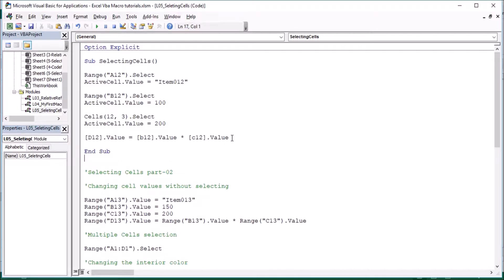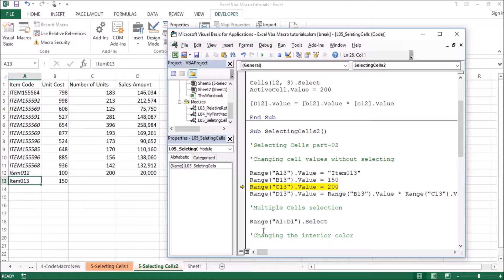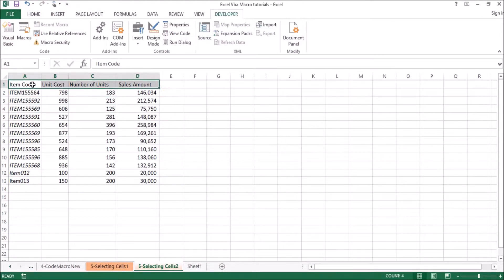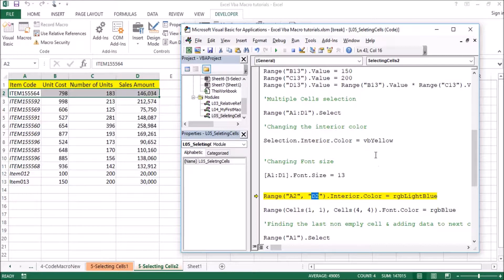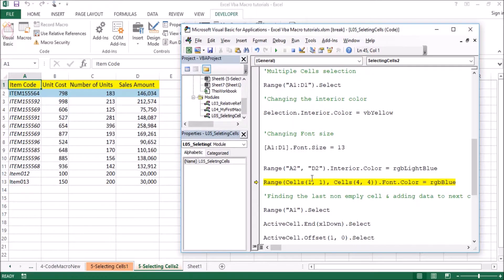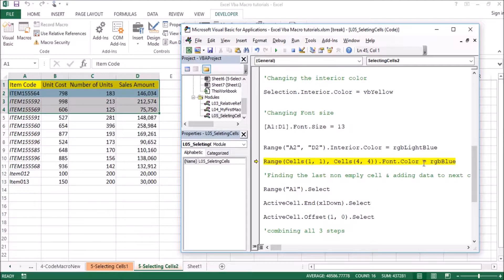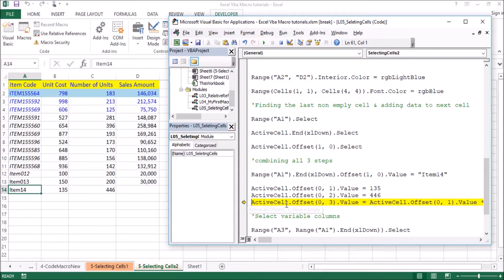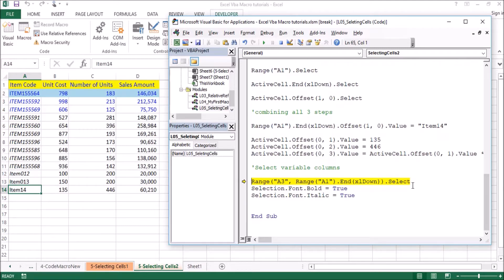Excel VBA Macro Sinhala | 6-Selecting Cells 02 [Range,Cells,offset]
Excel VBA Macro Sinhala (Macro සිංහලෙන් ඉගෙනගනිමු)

Excel වල ගොඩක් වැඩ කරන අයට වැදගත් වේවි කියල හිතෙනවා.

ඔයලගෙ Excel Reports automate කරල කාලය ඉතිරි කර ගන්න.
Excel VBA/Macro ටිකක් ඉගෙන ගෙන තනියම Macro එකක් ලියා ගන්නේ කොහොමද කියල අපි කියල දෙන්නයි හදන්නෙ.

ඔයාලට හිතෙනවනම් මේ video එකෙන් අලුතින් දෙයක් ඉගෙන ගත්ත කියල video එකට like එකක් දාල යලුවොත් එක්ක share කරගන්න අමතක කරන්න එපා.

Unlocking Excel's Power: A Journey into VBA Macros for Beginners

Embark on an exciting journey into the world of Excel VBA Macros! In this introductory video, discover the limitless possibilities of automating tasks in Excel. Learn by doing as we dive into real-world examples, from crafting dynamic reports using survey data to seamlessly exporting them to Word. Explore the efficiency of bulk email automation with attachments. Join us to demystify VBA Macros and unleash the true potential of Microsoft Excel.

 🛠️OUR SERVICES:

🚀Online Classes & Workshops:
📊Excel VBA Macro Development
Elevate skills in Excel automation. Join our online classes and workshops to master efficient spreadsheet automation using VBA.
Unlock the power of data with specialized courses. Learn data analysis, interpretation, and visualization techniques in Excel.
Level up your Excel proficiency with advanced courses. Navigate Excel seamlessly and boost efficiency with advanced formula mastery.

🚀Excel VBA Projects:
Immerse in real-world projects. Apply skills to practical scenarios for hands-on experience.

🚀Consultations for Excel-Driven Process Improvement
Optimize your workflows with personalized consultations. Identify bottlenecks and implement Excel-driven solutions to enhance practices.